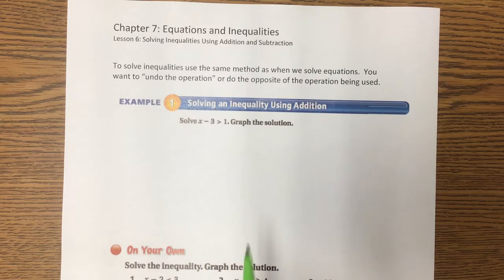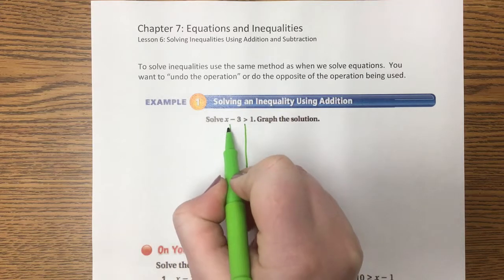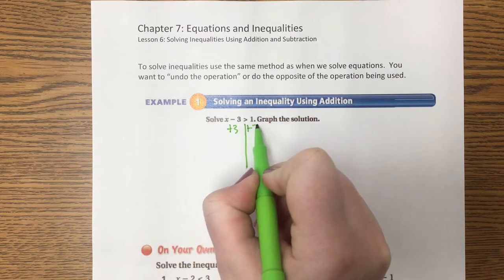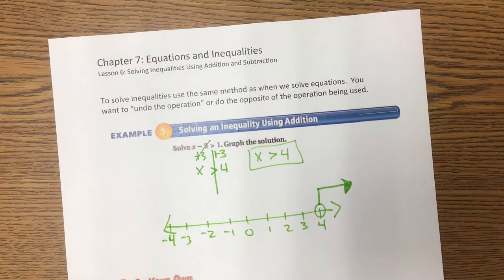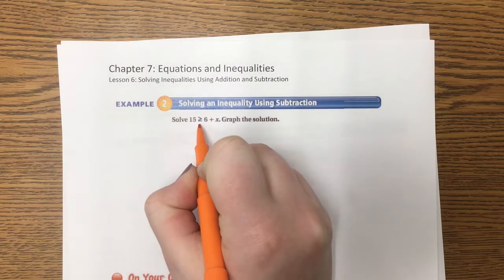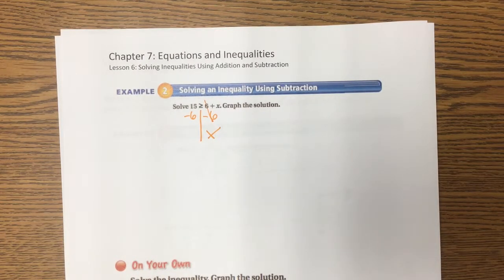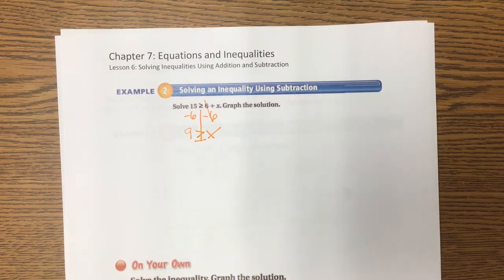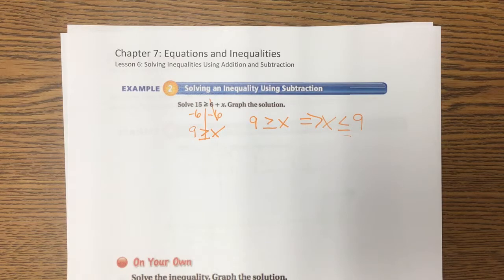Solving Inequalites with Addition & Subtraction